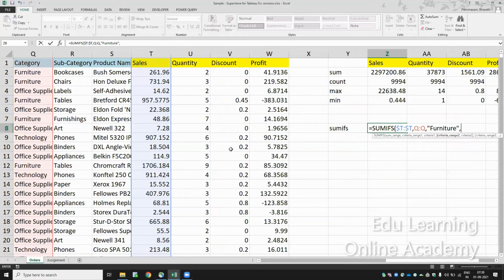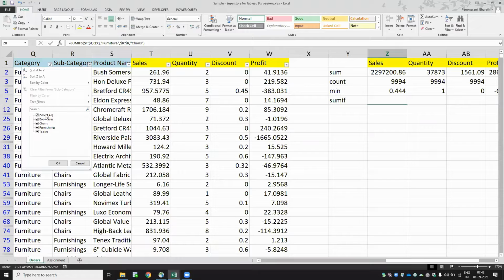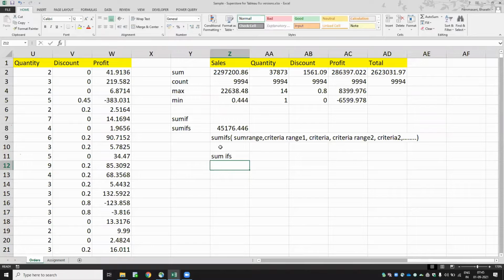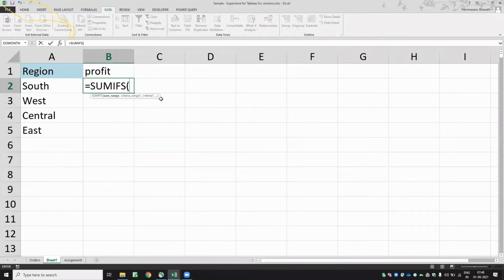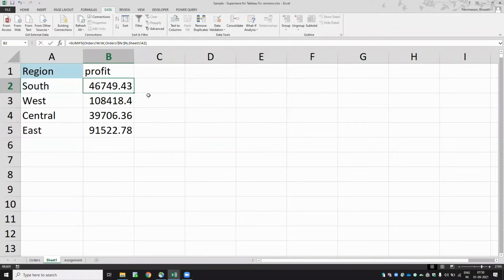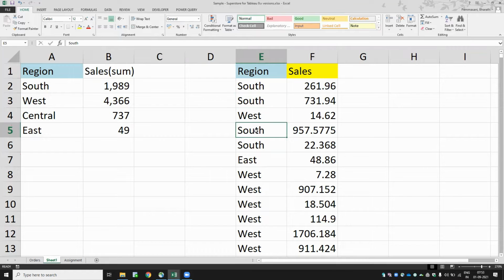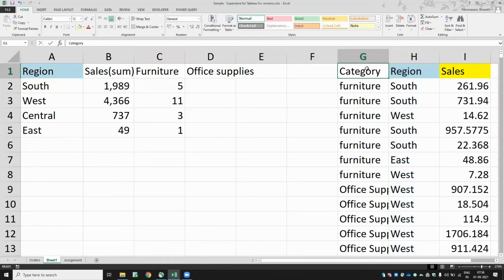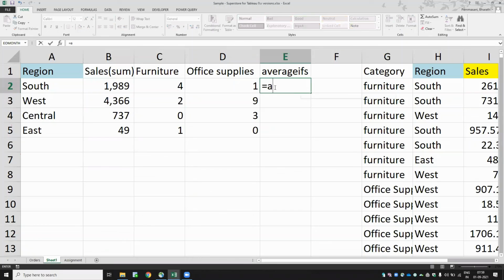Adv Excel Class 3 Part 2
Online Class in Adv Excel Class 3 Part - 2